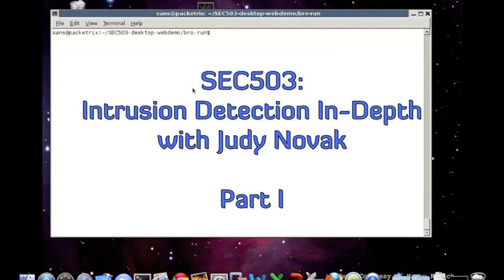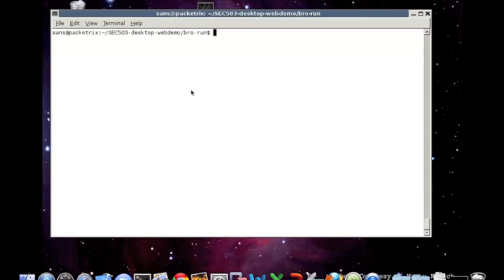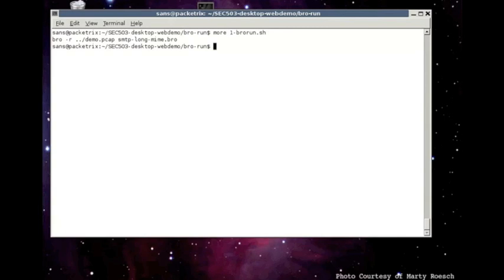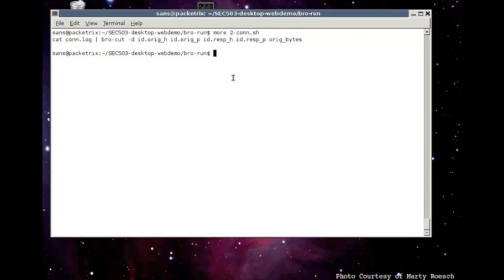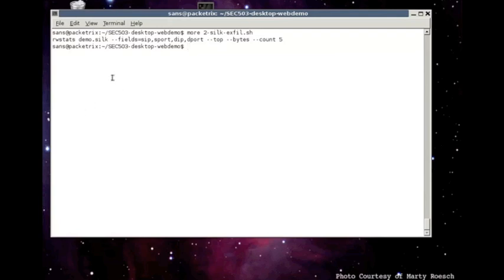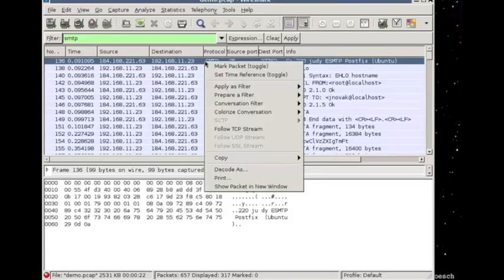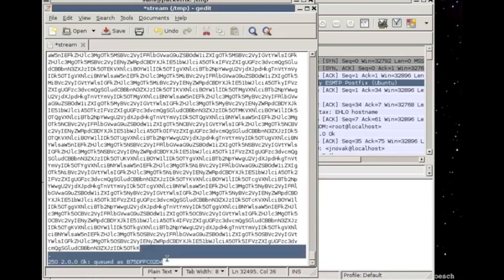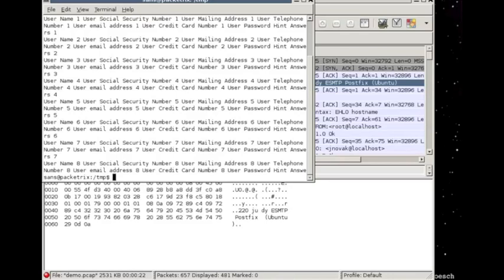SANS SEC503: Intrusion Detection In-Depth. Part-I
SEC503: Intrusion Detection In-Depth is an information security training course from SANS Institute. This track spans a wide variety of topics from foundational material such as TCP/IP to detecting an intrusion, building in breadth and depth along the way. It's kind of like the "soup to nuts" or bits to bytes to packets to flow of traffic analysis.